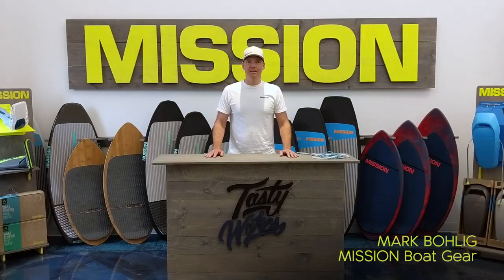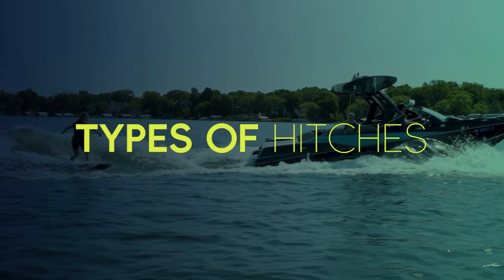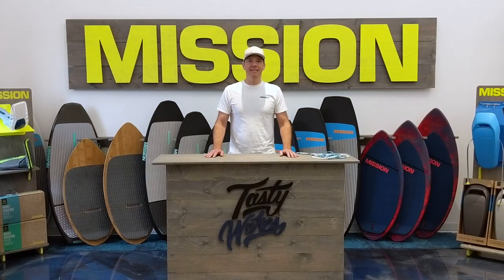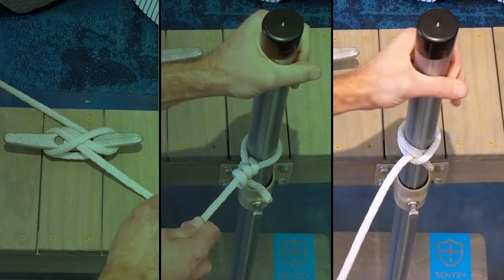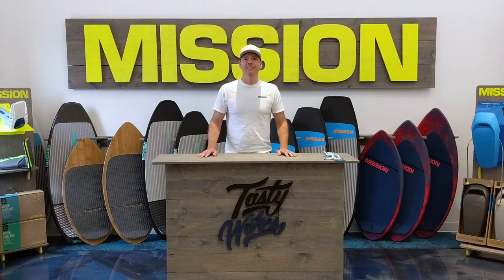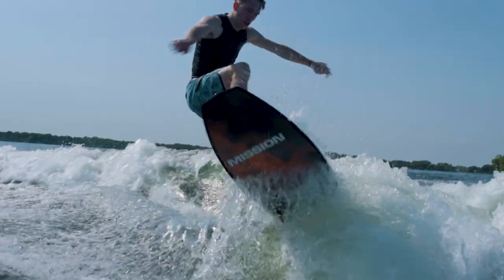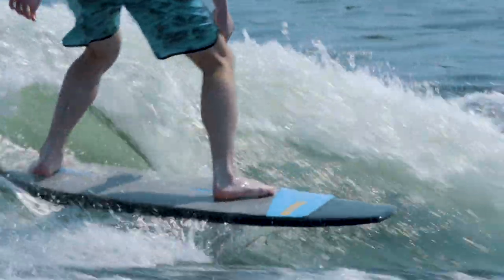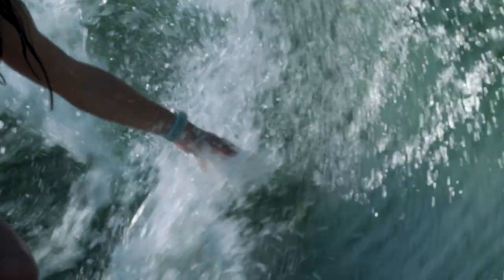How To Tie a Cleat, Clove, or Two-Half Hitch Knots for Boating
Watch the 2-minute step-by-step video guide by MISSION Boat Gear on how to tie a cleat hitch knot, clove hitch knot, or two-half hitch knot for boating.